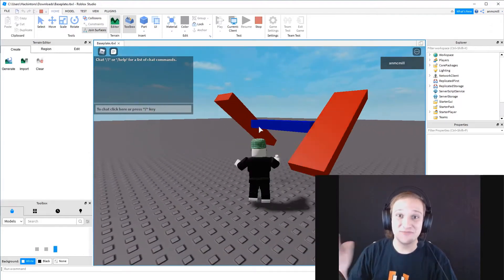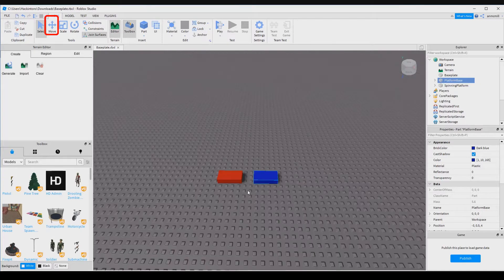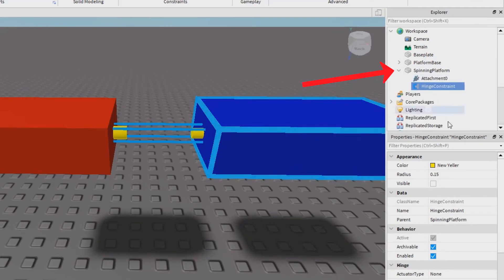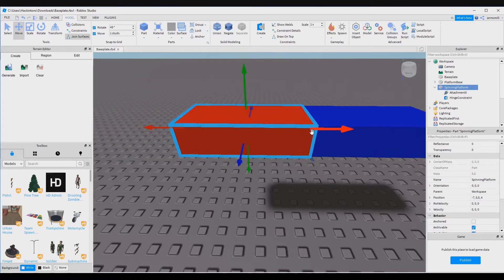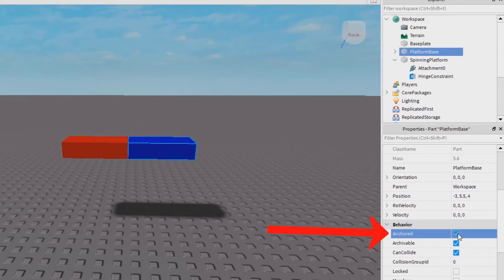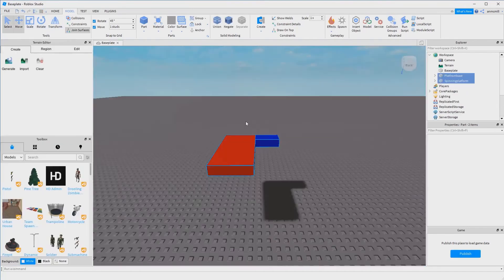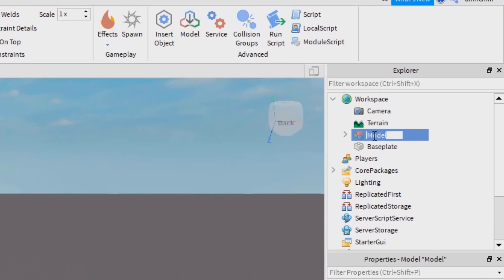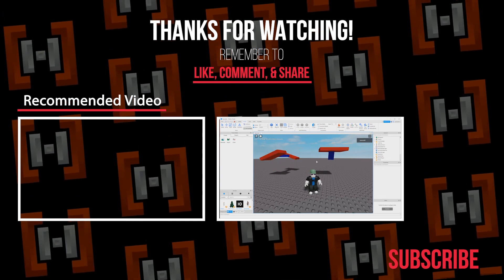How to make a spinning platform in Roblox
We use a hinge joint and a motor to create a spinning platform without writing any scripts in Roblox Studio.